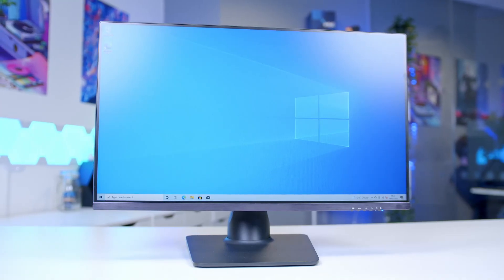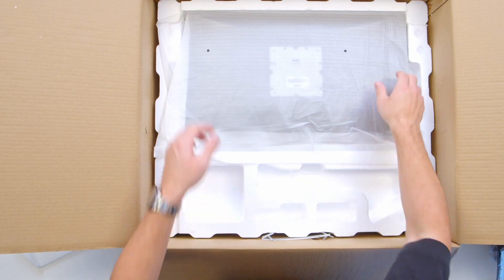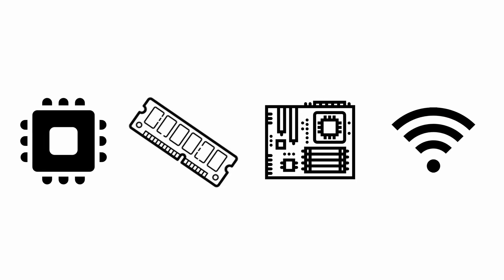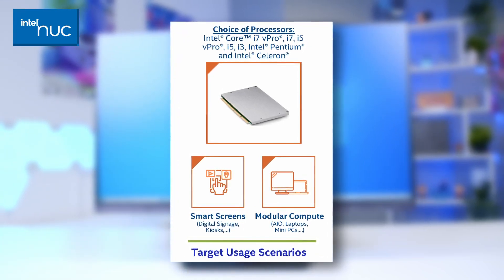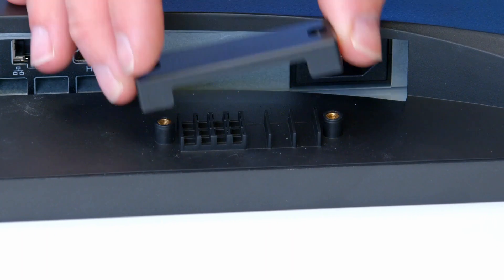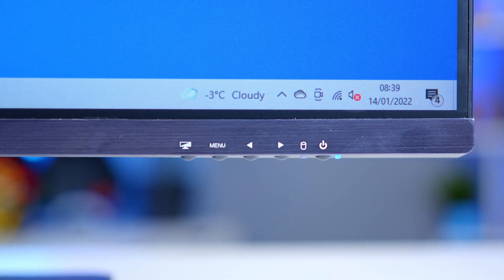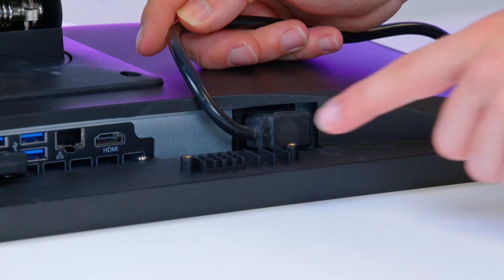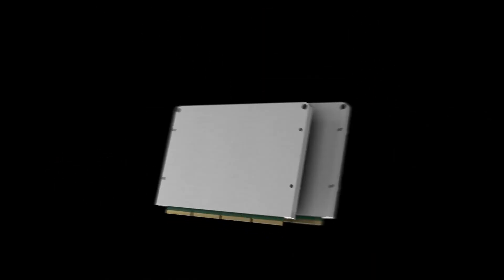LOOP All-in-One - Technologie modulaire Compute Element d'Intel® - Présentation d'un PC tout en un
Découvrez un écran et un PC réunis pour moins de câbles et fils. Intégrant la technologie Intel NUC afin de miniaturiser les composants utilisés. Il intègrera un un processeur Intel de 11ième ou de 8ième génération et de 4GB à 16GB de DDR4 en fonction du processeur choisi. Le chipset graphique variera en fonction de la génération de processeur entre l'Intel® UHD Graphics 620 et l'Intel® Iris™ Xe Graphics.